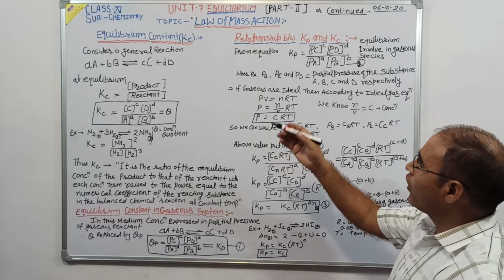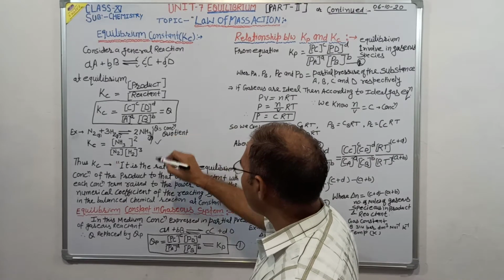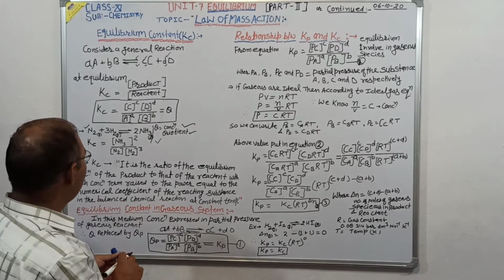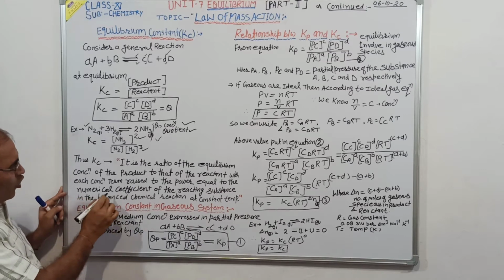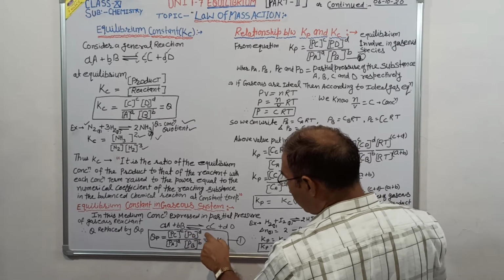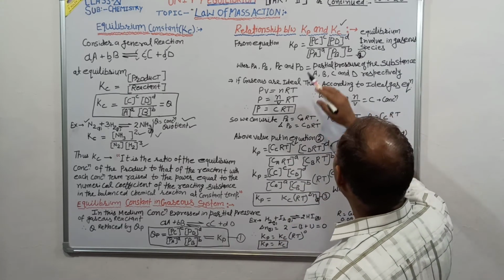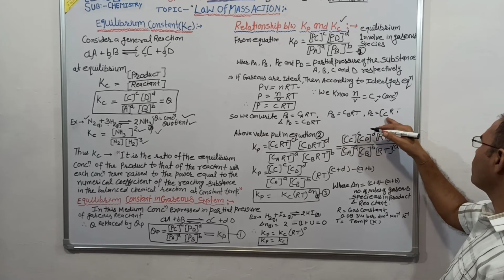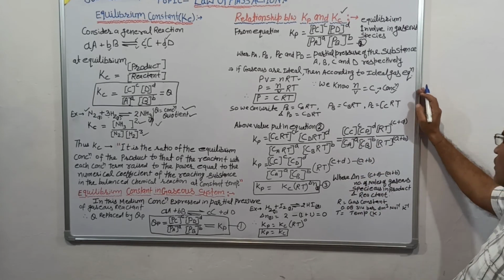Law of Mass Action - Part II